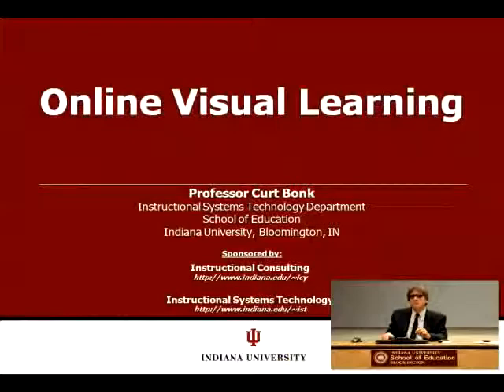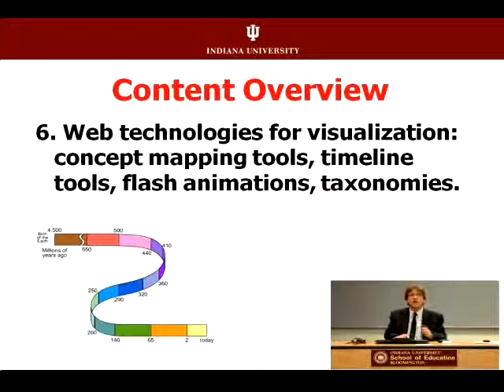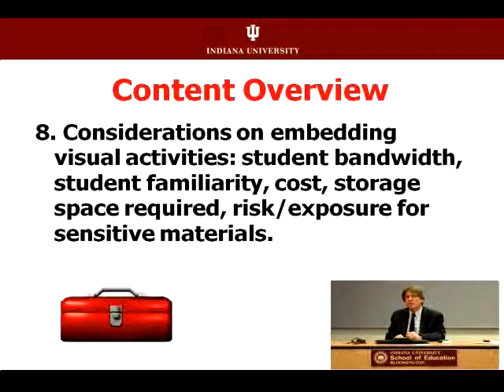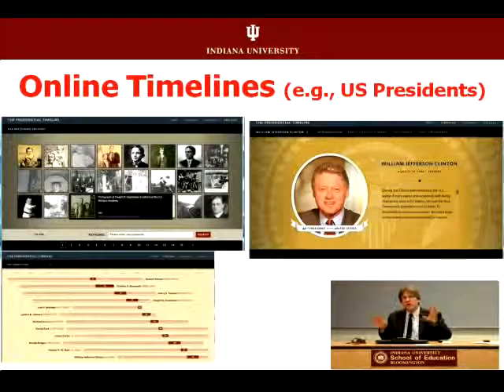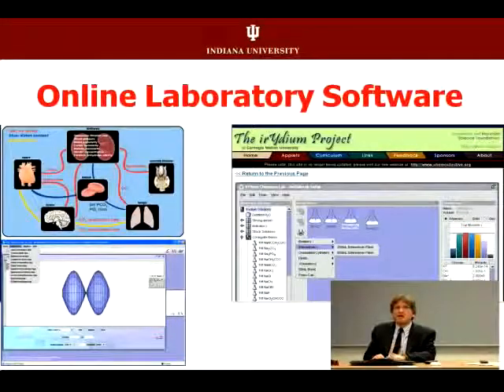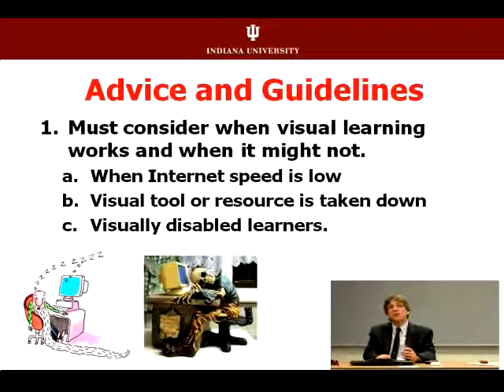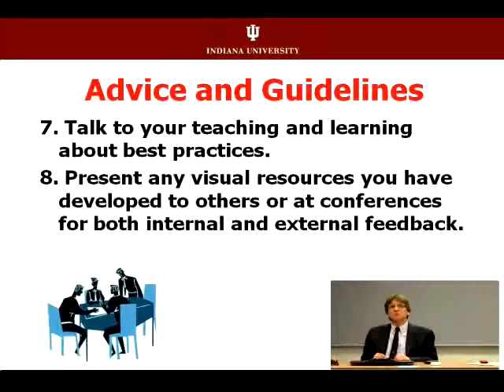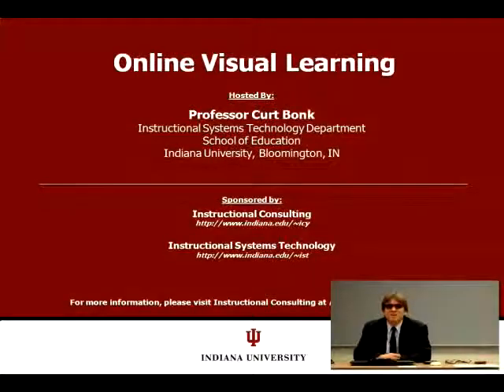15 Online Visual Learning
The "Online Visual Learning" presentation shows Dr. Bonk describing the rationale of offering visuals for learning in an online environment. In addition, Dr. Bonk provides suggestions for different formats (e.g., photo, video) and helpful resources based on his online teaching experience.